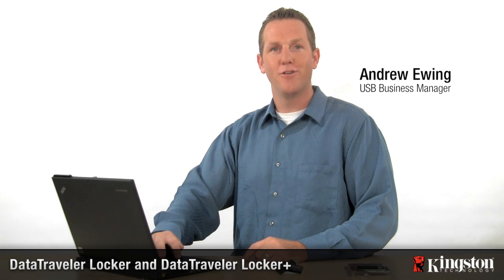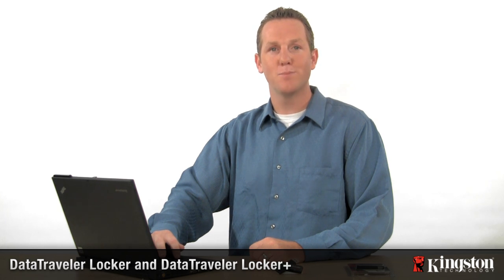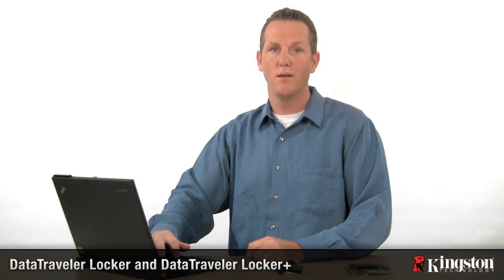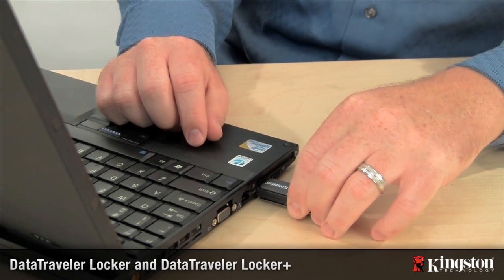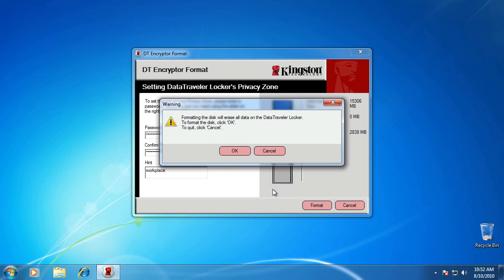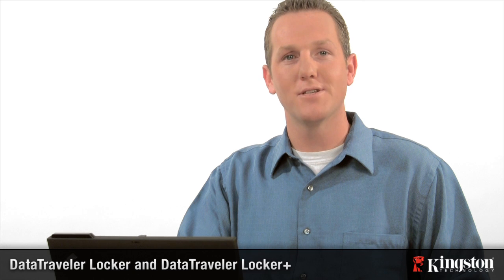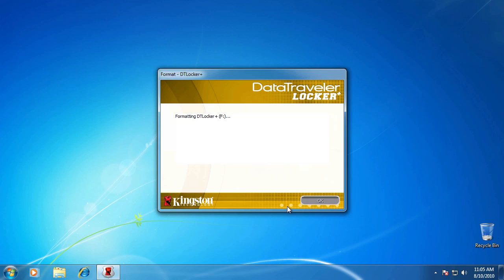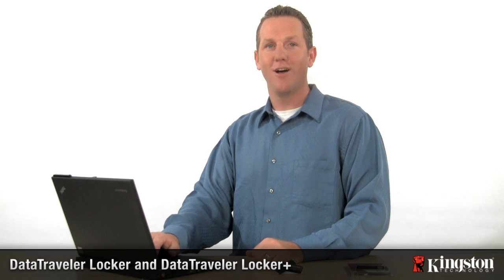How to secure your data on a USB Drive? DTLocker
Store you personal data on a Kingston DataTraveler Locker or DataTraveler Locker+ and never worry about someone stealing your information.